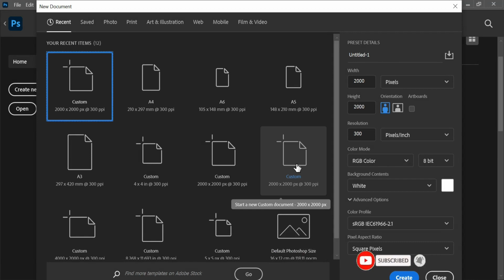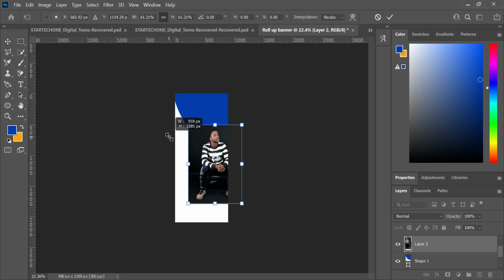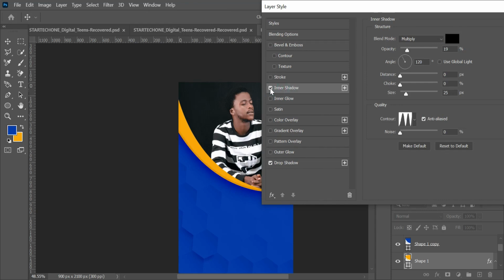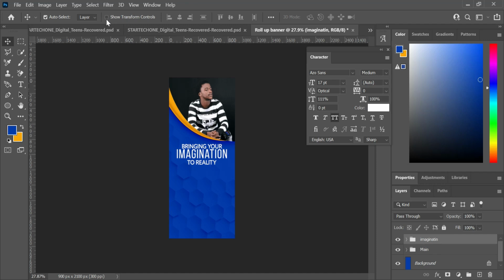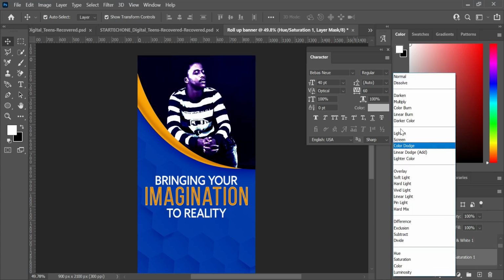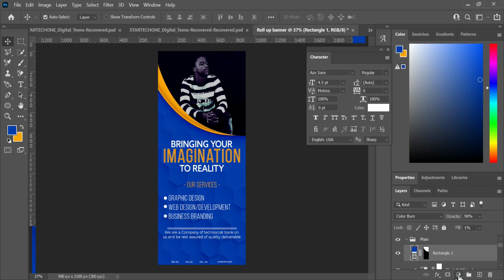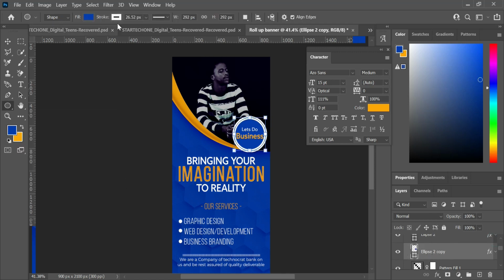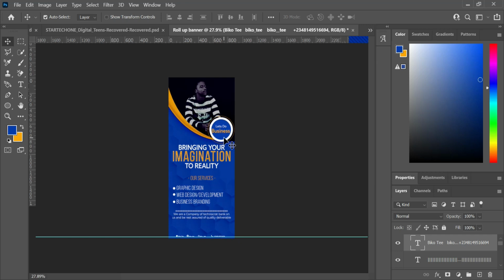Simple Roll Up Banner Design in PhotoshopCC 2021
This tutorial is all about designing a simple and creative Roll Up Banner in Adobe Photoshop CC_21. In this tutorial, I will show you step by step with a detailed explanation of how to make a Roll-Up Banner.

Thank you, if enjoy this tutorial kindly drop a message in the comment section below. love uuuuuuuuuuuuuuuuuuuuu!!!